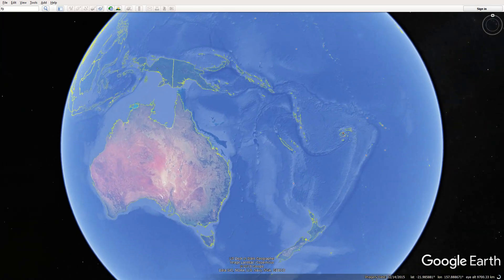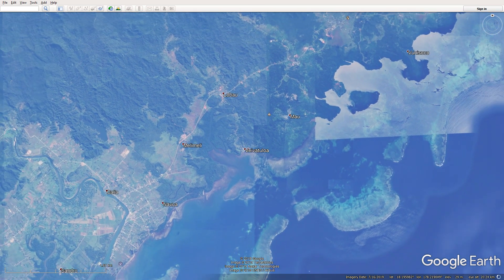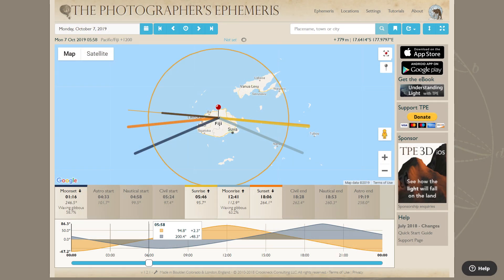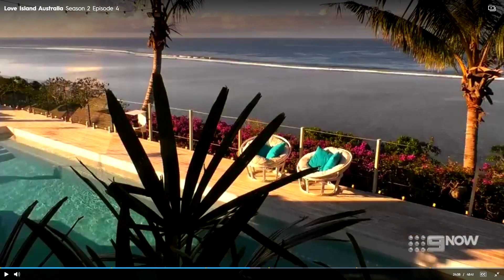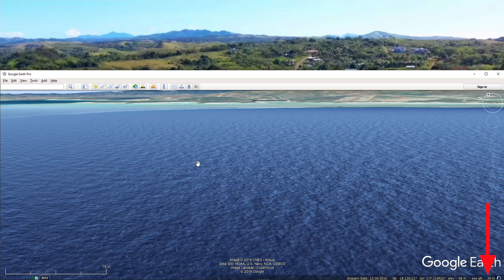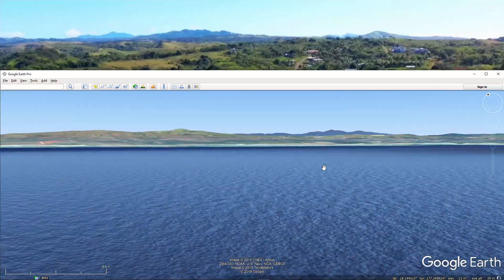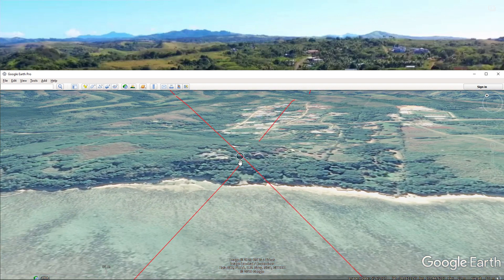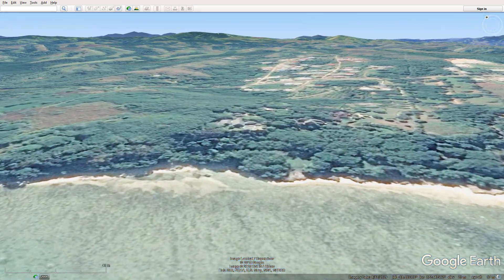Love Island Australia 2019 villa location revealed: Geolocation by Photographic Perspective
A demonstration of Geolocation by Photographic Perspective, analysing images of the landscape from Love Island Australia 2019 @loveislandau to locate the villa using Google Earth Pro @googleearth and The Photographer's Ephemeris @photoephemeris

Content index:
0:33 About Fiji
1:07 Clue #1: Beach and villa orientation
1:19 Clue #2: Perspective on the Sun set
1:49 Clue #3: The Photographer’s Ephemeris
2:20 Combining the first three clues
2:47 Clue #4: Ocean views
3:06 Clue #5: Matching terrain with Google Earth Pro
4:04 Considering the worst case scenario
4:34 Mountains on the left
4:54 Mountains on the right
5:11 X marks the spot
5:33 Zooming in on the villa
5:55 About Myola Plantation Villa
6:17 Google Earth Pro tour with montage of images
7:58 Credits

Results:
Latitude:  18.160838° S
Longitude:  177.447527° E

The Love Island Australia Villa for 2019 is the Myola Plantation Resort Villa, Fiji.